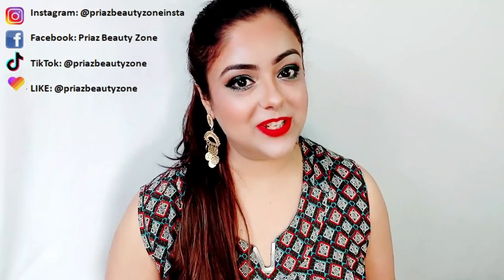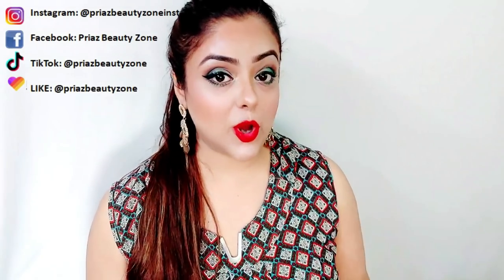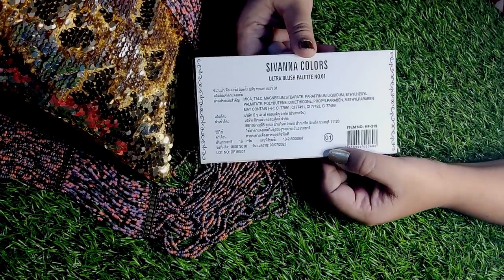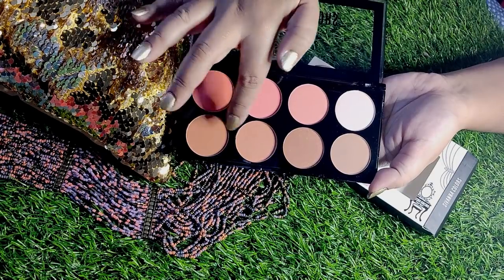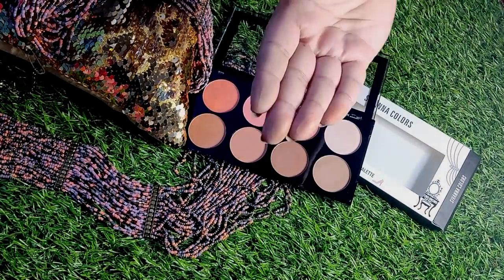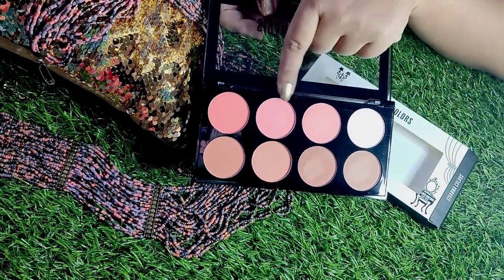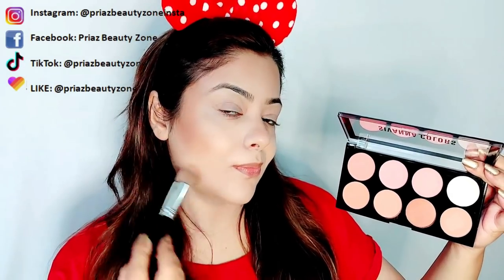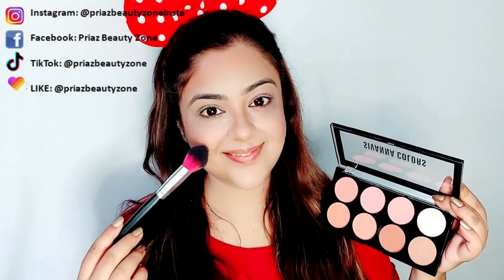Sivanna Colors Ultra Blush Palette | Honest Review | Priaz Beauty Zone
Sivanna Colors Ultra Blush Palette No. 01 (HF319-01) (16 g)
Sivanna Colors Ultra Blush Palette No. 04 (HF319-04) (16 g)

Sivanna Colors Ultra Blush Palette No.1

PRODUCTS DETAILS ARE MENTIONED IN THE VIDEO.
Video Editing & Music Filmora Wondershare.
NCS  Youtube Music
Please do not leave bad and negative comments. It will be blocked immediately. Lets spread happiness and love!